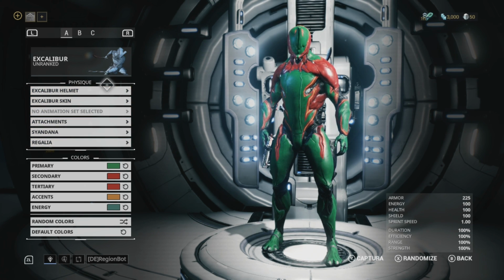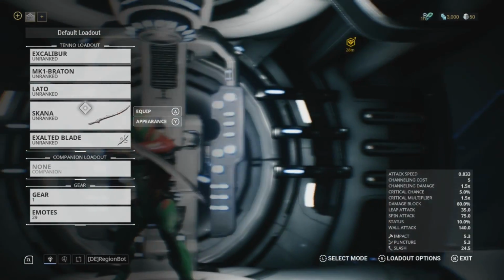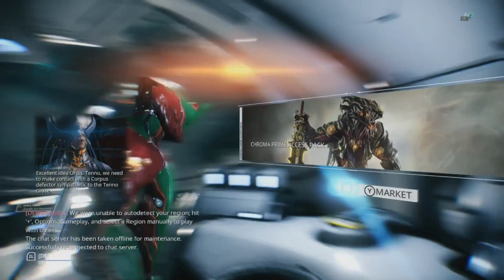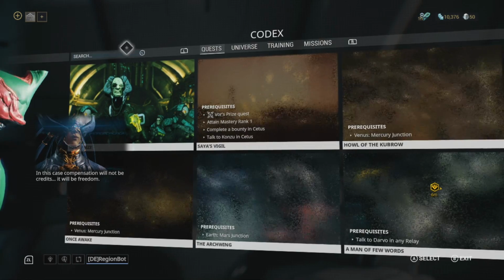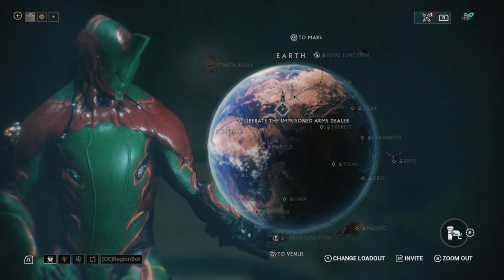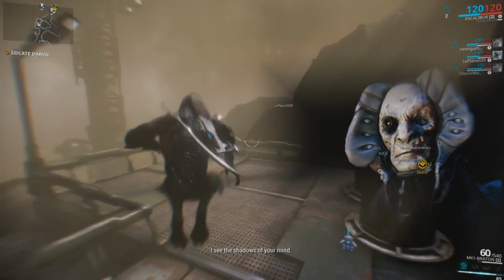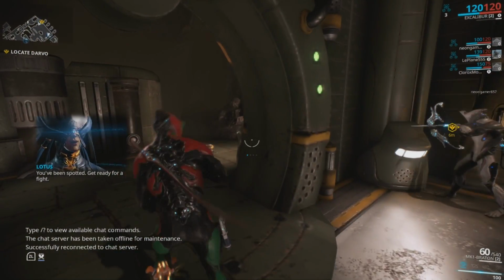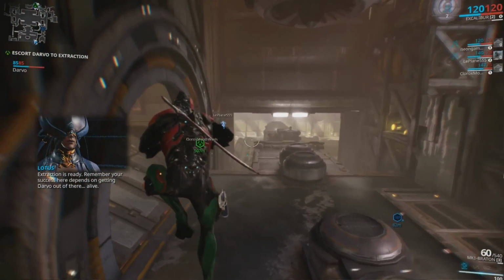Warframe Nintendo Switch Gameplay Review: Free to Play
Warframe Nintendo Switch gameplay review of this free to play ninja shooter coop game of intense space missions.

WarframeNintendoSwitch gameplay review of this free to play game about commanding a ship, playing with others in coop and then battling back as this special suit of armor. The Warframe allows customization and other details in this special Nintendo Switch version. It features all lore and will be at parity with other consoles in 2019.